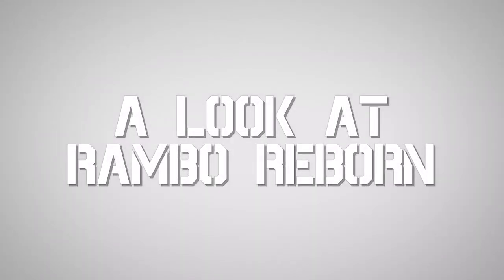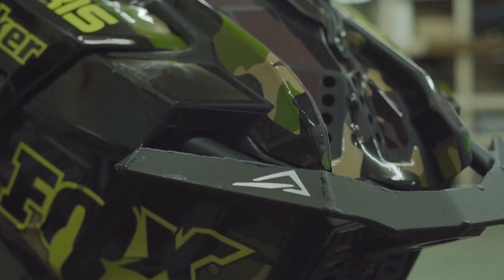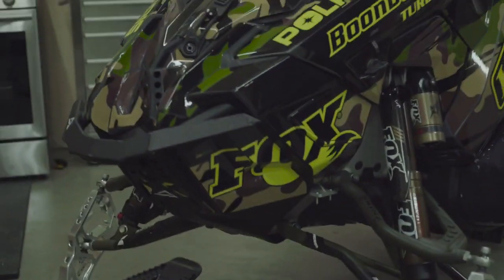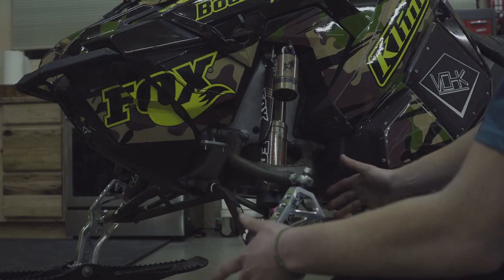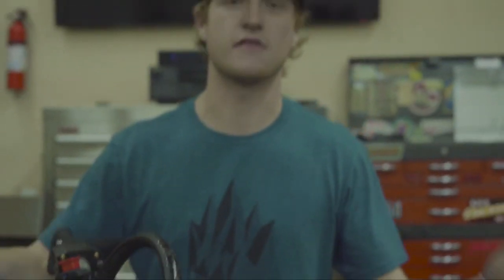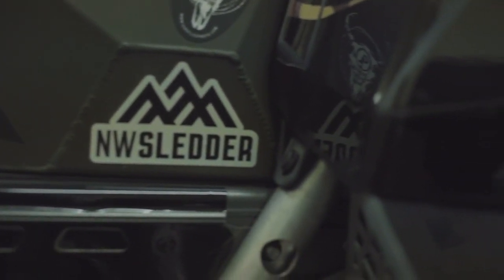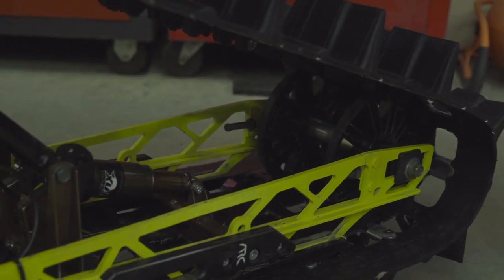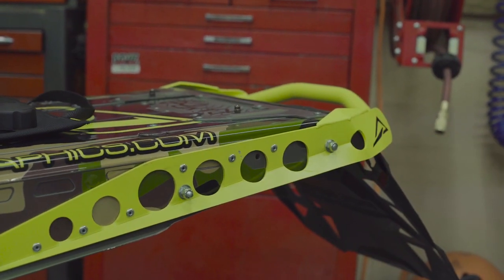Ross Robinsons sled, A look at Rambo. (Skinz protective gear)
Enjoy this closer look at my full Mod Rambo! Today we look at all the amazing products From Skinz protective gear!  From the front end to bumpers, to the ARC Skinz knocked it out of the park will all these products!